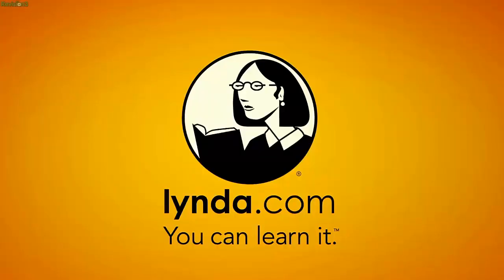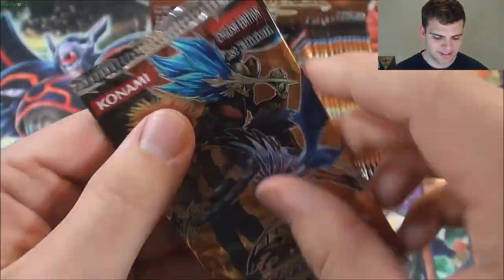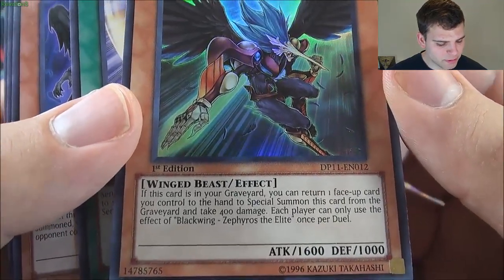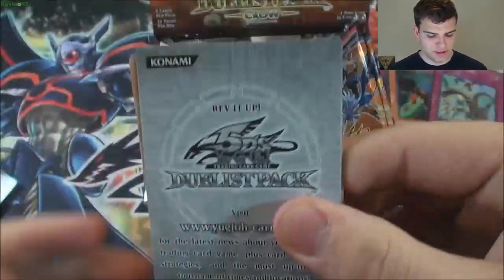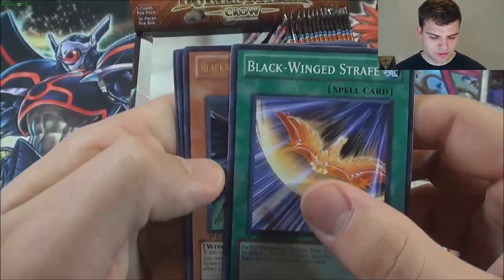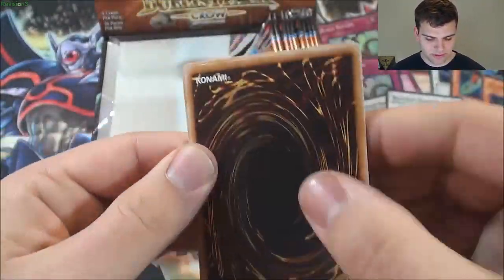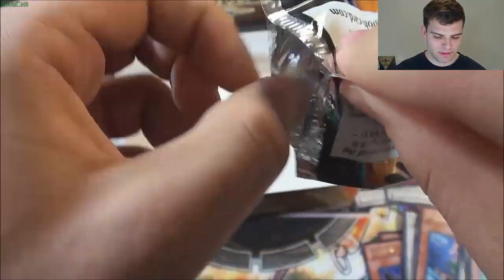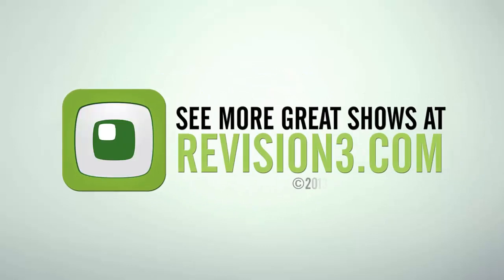INSANE Yugioh 5Ds 2011 Duelist Pack Crow 1st Edition Booster Box Opening! OH BABY!!